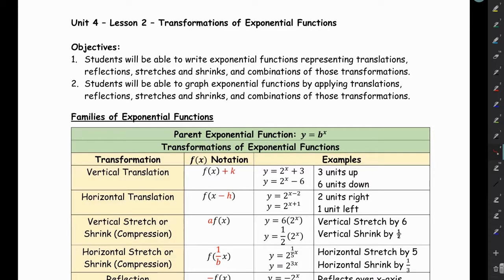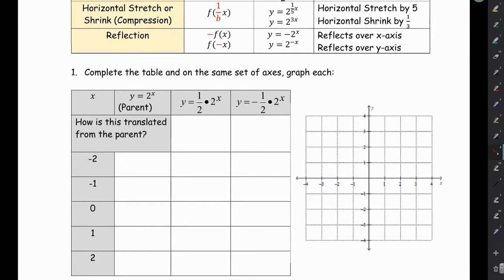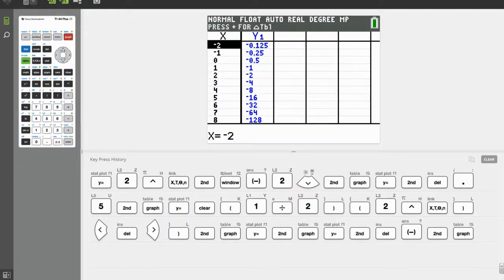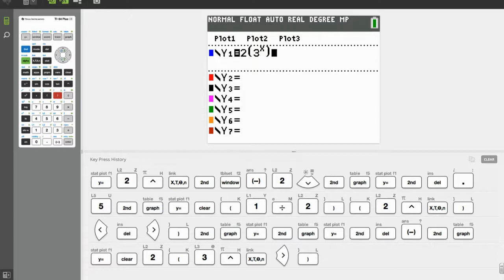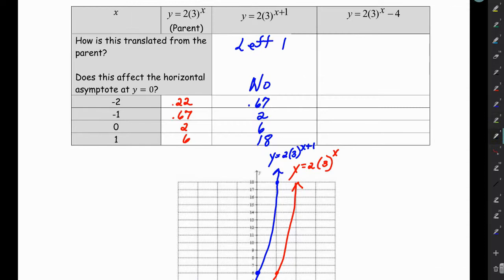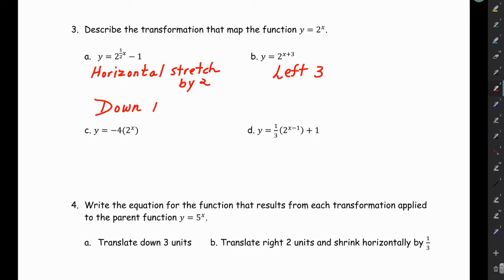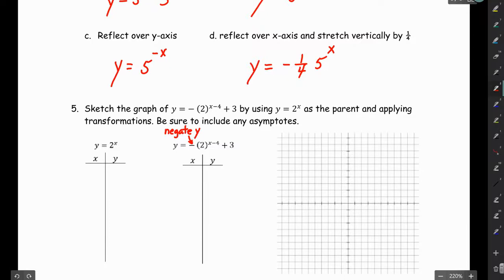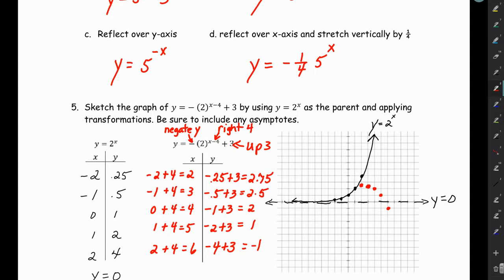Unit 4 - Lesson 2 - Transformations of Exponential Functions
In this lesson, you will learn to write/graph exponential functions representing translations, reflections, stretches and shrinks, and combinations of those transformations.